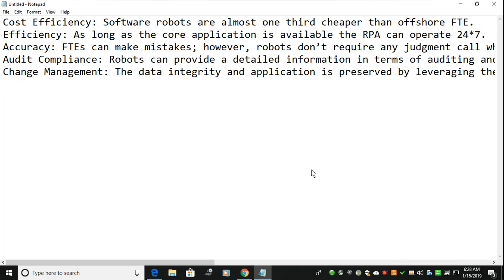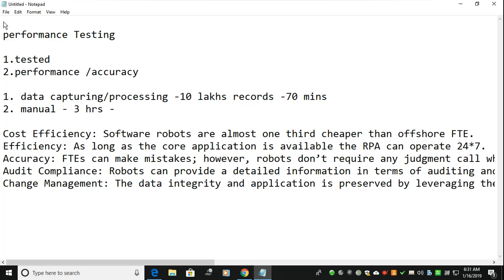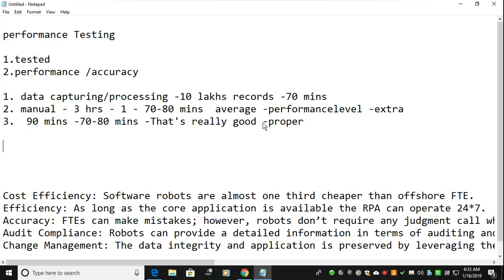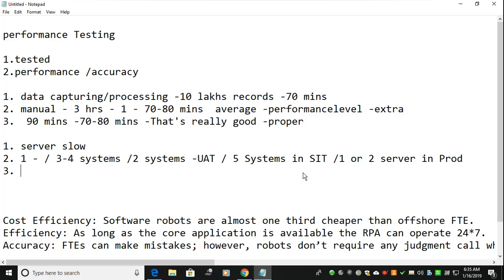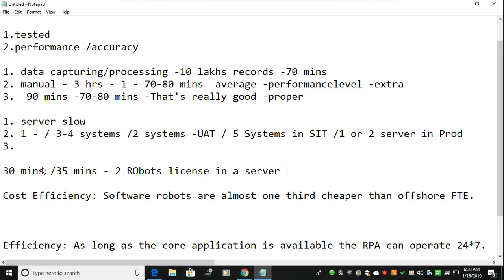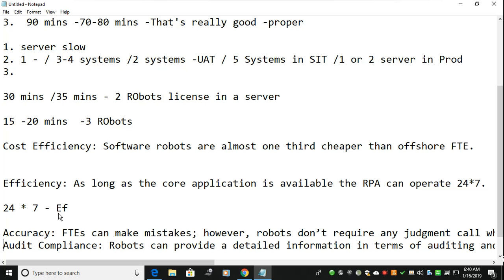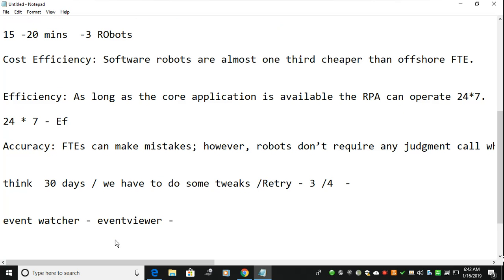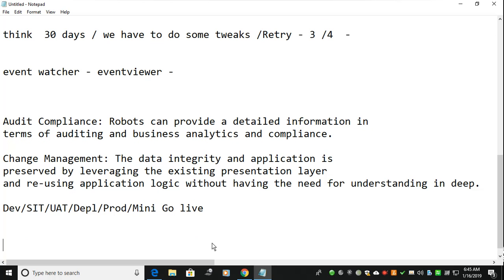RPA- Bot Performance -Tips and Tricks